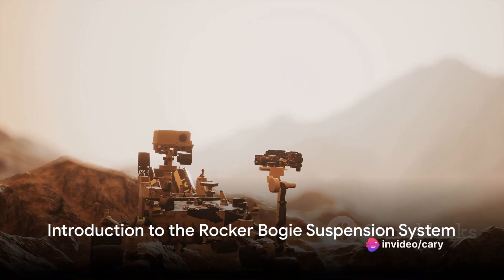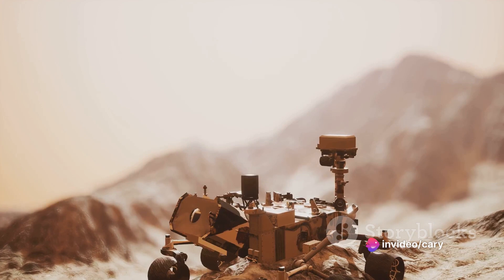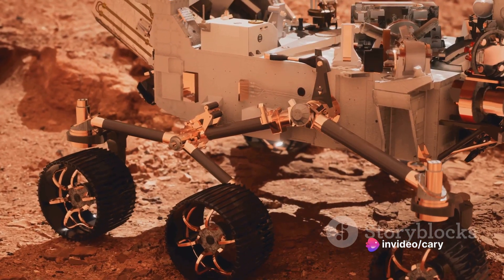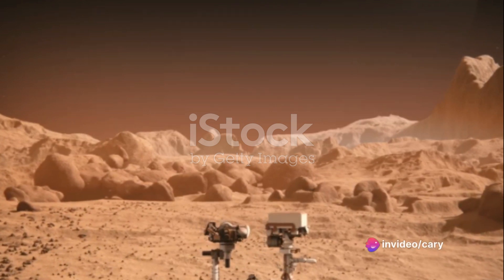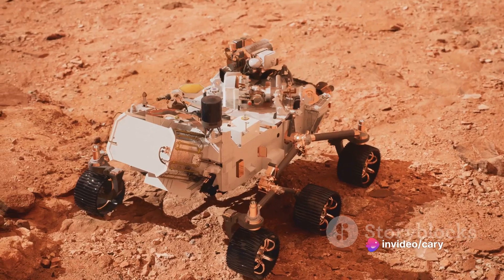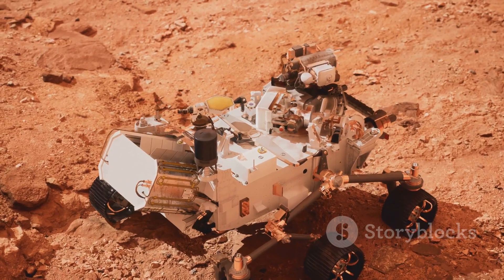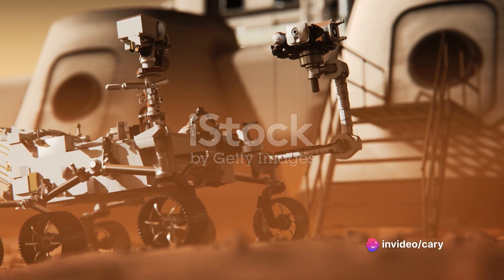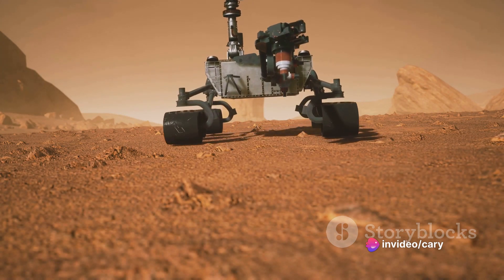Rocker Bogie Suspension A Comprehensive